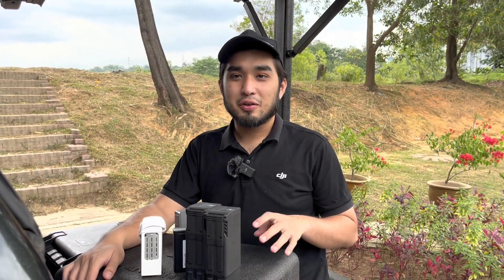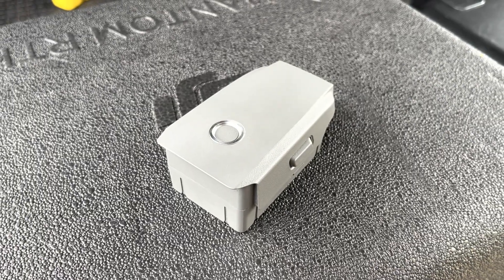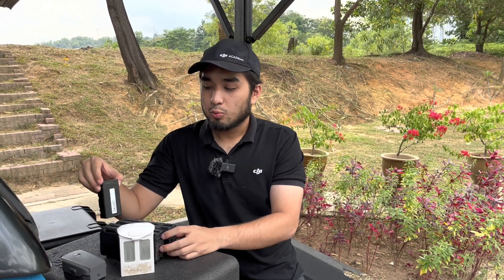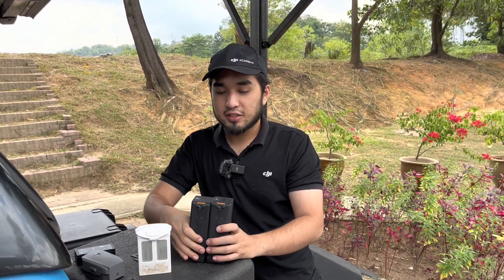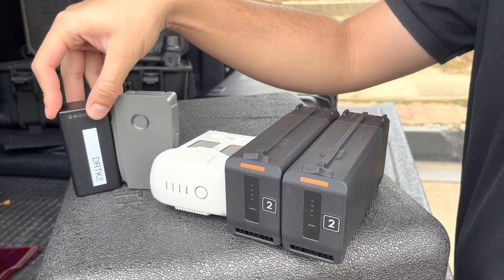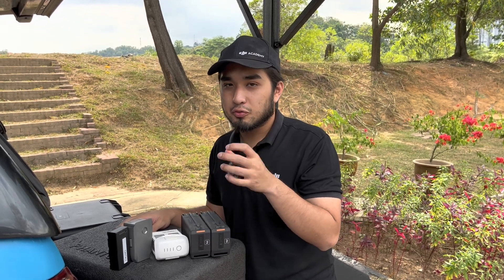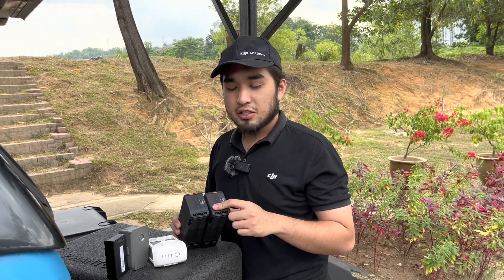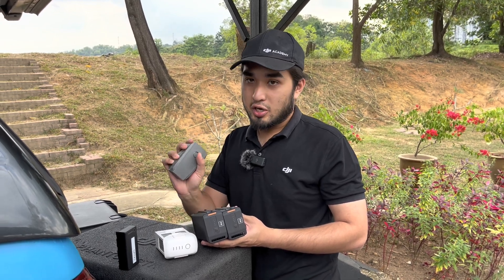DJI's battery. How to take care?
In this video, we will show various batteries that DJI is using for their enterprise drones and equipments. Aside from explaining just the batteries, learning the correct way to look after the batteries will prolong thier service life.